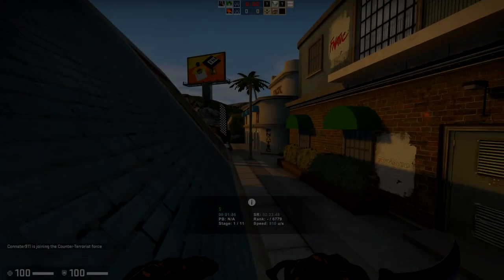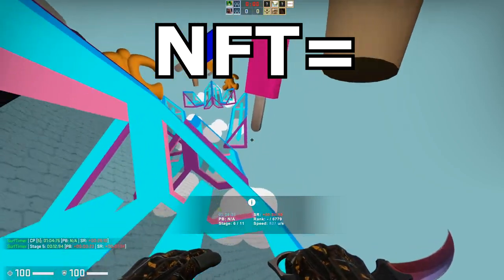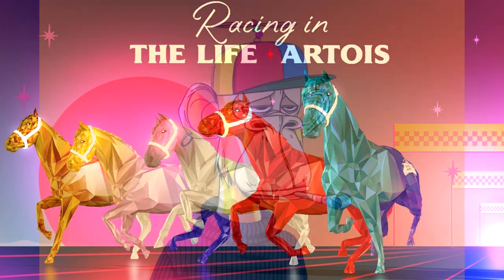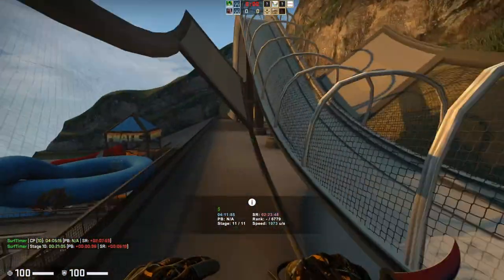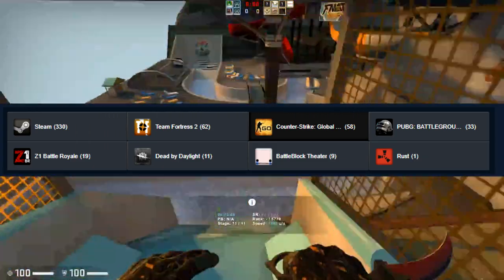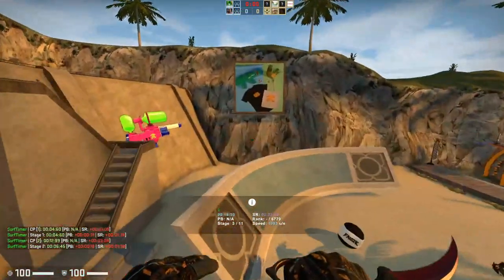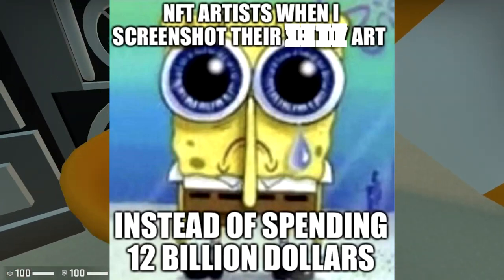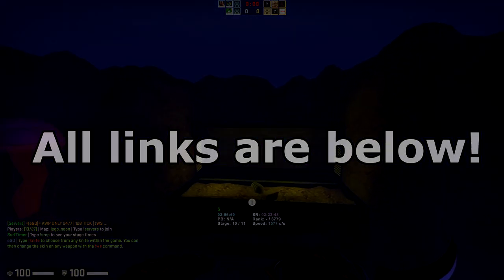What if CS:GO items were NFTs? | CS:GO and the Blockchain (Discussion)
Hey guys, decided to make a discussion video on a topic I think is really interesting right now, the metaverse, and how it relates to CS:GO items. In this video I talk about some similarities between CS:GO items and NFTs, how CS:GO items could function on the blockchain infrastructure, and what the potential investment looks like here. The digital market world is evolving at a rapid pace so seeing how Valve interacts with it (if at all) could be really interesting.

//SOCIALS:
SOCIALS\\

//NALO
NALO\\